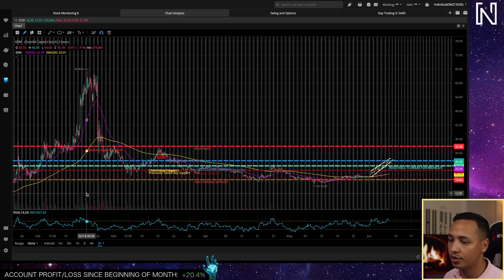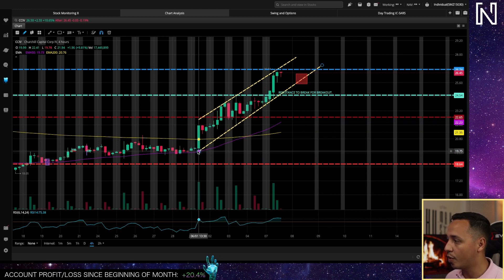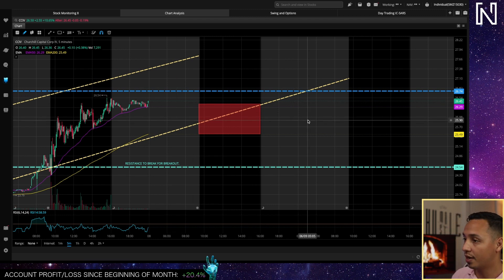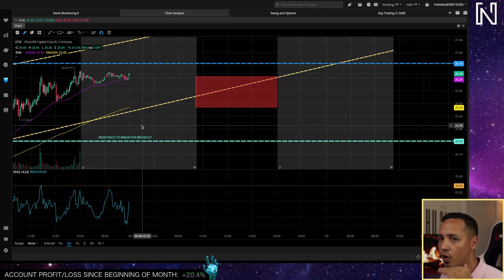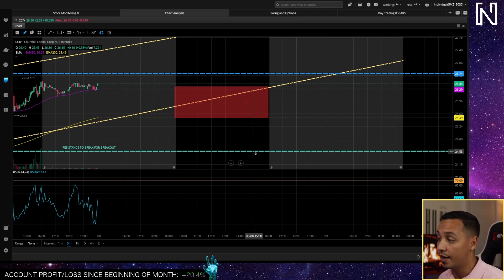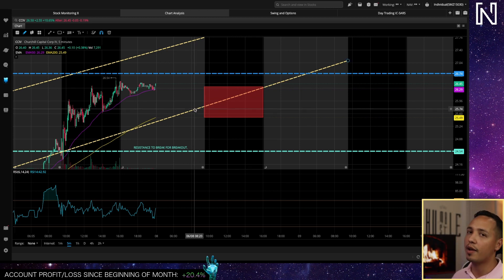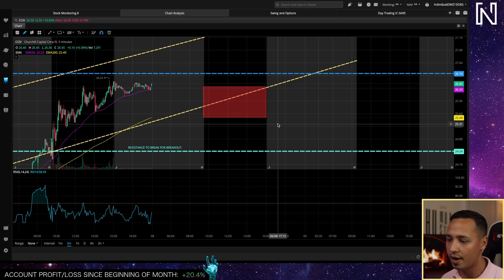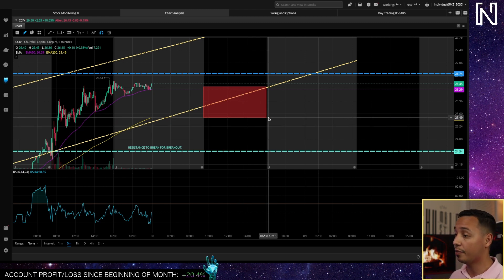CCIV Stock Update | Lucid Motors Stock Price Update | Technical Analysis for 6/9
CCIV Stock Update | Lucid Motors Stock Price Update | Technical Analysis for 6/9 This is an update on the price of CCIV and technical analysis for those of you interested in swinging CCIV or buying in.

Lucid Motors and CCIV are merging and finalizing papers hopefully soon, and in this channel Lucid Motors is a big part of the channel.

So, FINALLY, Lucid Motors has announced and confirmed their plans to merge with the blank check company CCIV. This is the news we were waiting for. So whats next?

Lucid Motors merge with CCIV has been said to have an initial combined evaluation of 24B which includes an initial evaluation of 11.75B for Lucid Motors and the rest is for a PIPE's shares offering of $15/share, which would give Lucid Motor's about 4B in cash to start.

We have strong Bullish beliefs for Lucid Motors for the year of 2021, could it be the next Tesla? Is Elon Musk laughing now or worried about the competition that Lucid Motors will bring this year.

Robinhood: Join Robinhood with my link and we'll both get a free stock 🤝

I trade with Robinhood, join to get 1 free stock for a value up to $285, I also use Webull, join to get two stocks with a value up to $1,850.